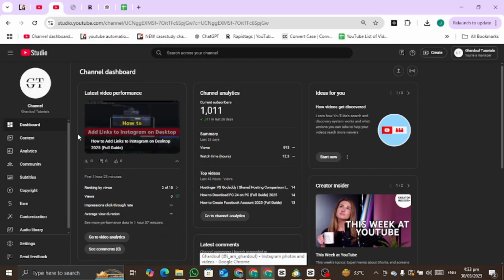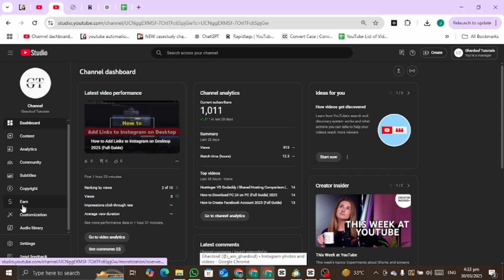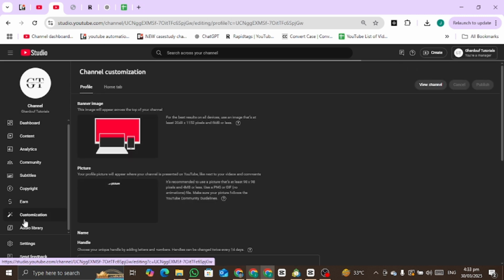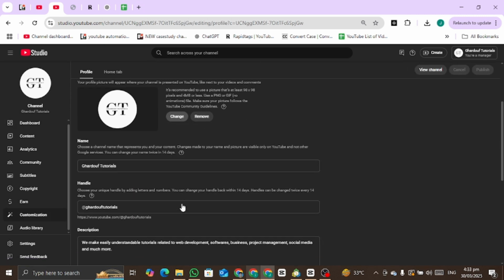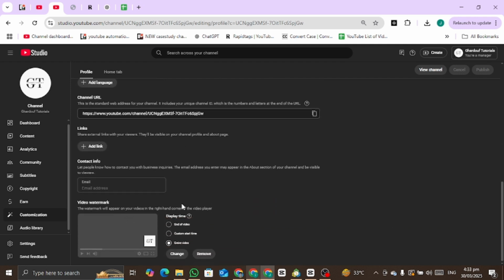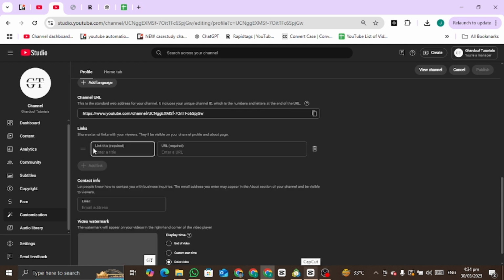How to Add Links in YouTube About Section 2025 (Full Guide)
Are you wondering how to add links in the YouTube About section in 2025? In this complete step-by-step guide, I’ll show you how to easily insert clickable links in your YouTube channel’s About section.

00:00 Intro
0:05 How to Add Links in YouTube About Section
1:30 Outro